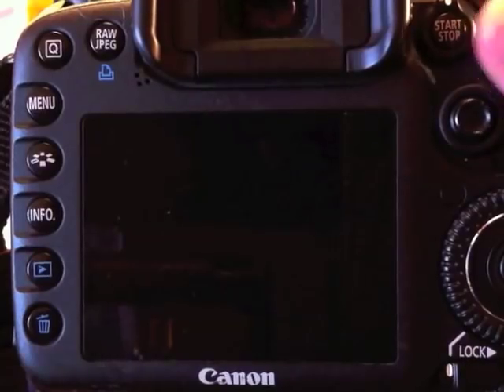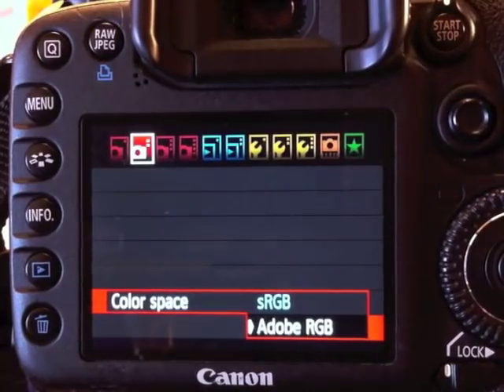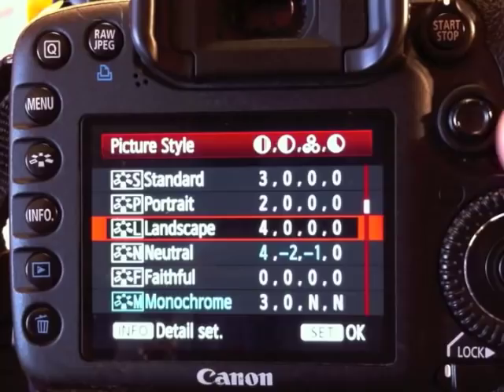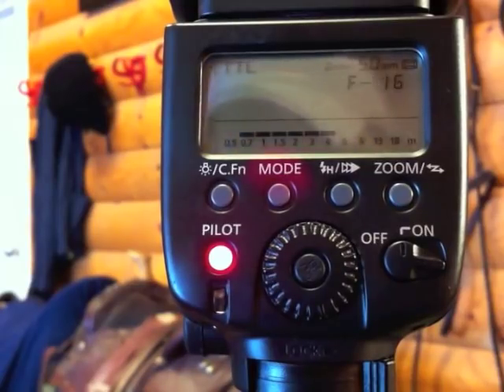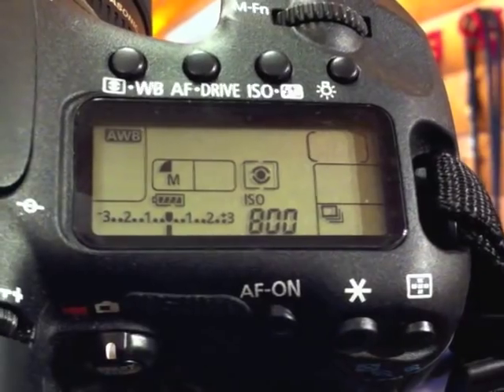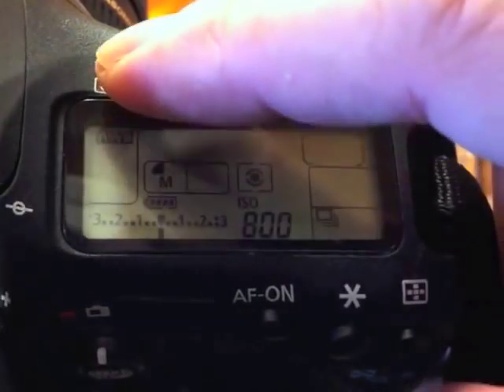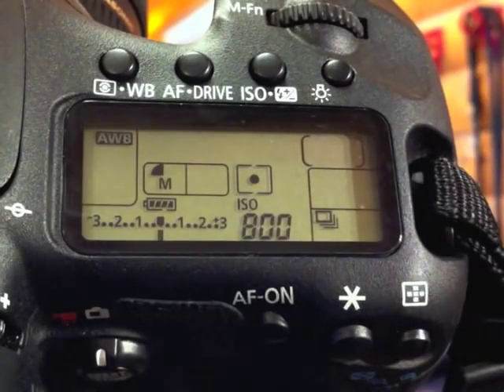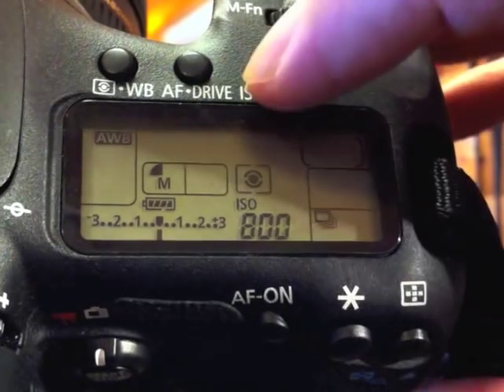Optimum Camera Settings for CANON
Gary Fong, a professional photographer for 20 years, and inventor of the Lightsphere Flash Diffuser explains how to take your camera off of fully automatic while keeping safety and creativity to a maximum by adjusting the camera settings.

These settings greatly increase consistently correct images, yet give the photographer the ability to have creative control over contrast, ambient light during flash, and more selective focus when outdoors. Intended for photographers from beginning to advanced event photographers